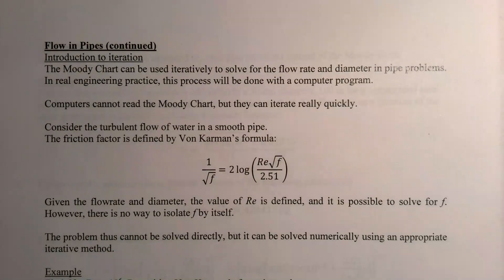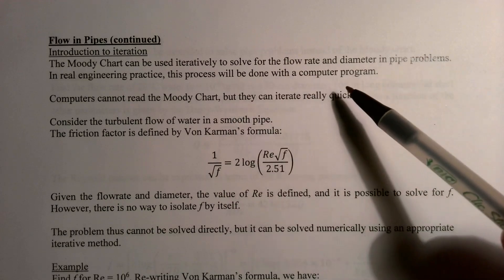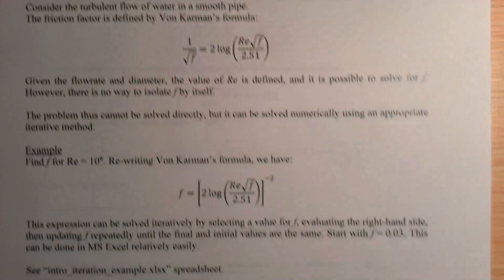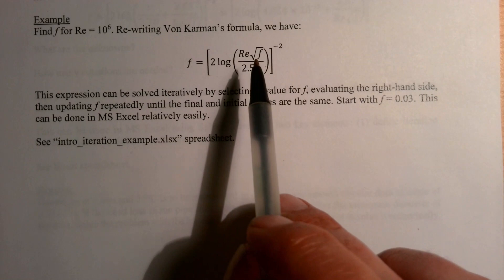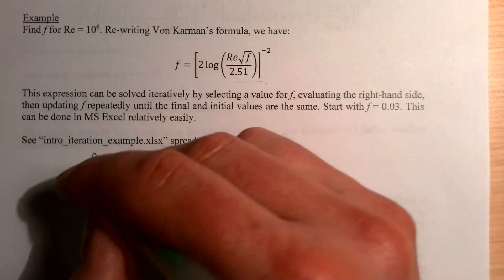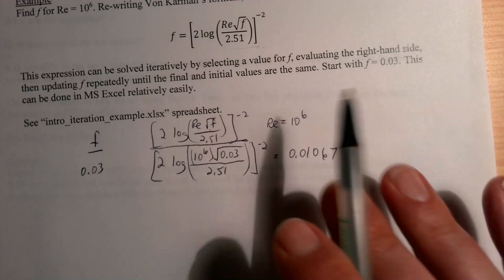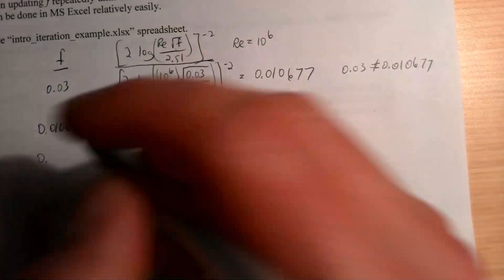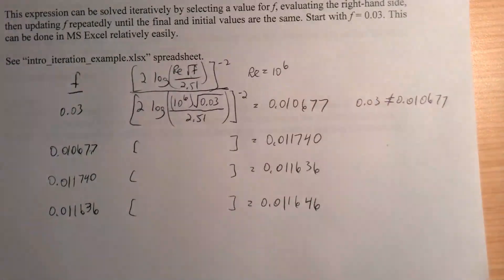Introduction to iteration for solving pipe flow problems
This video discusses how to determine the friction factor for a "smooth" pipe that is described using Von Karman's equation using iteration given the Reynold's number. Von Karman's equation has the friction factor f inside and outside a logarithm, so there is no exact closed form solution for f. The equation can be easily solved by guessing a value in the typical range and then using the equation to get an updated value repeatedly until the initial guess is sufficiently close to the new estimate.